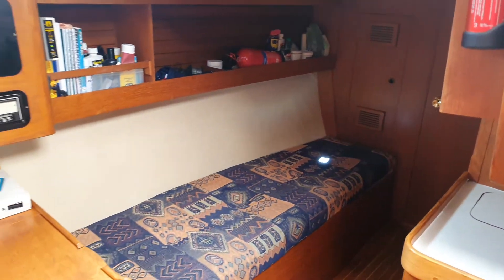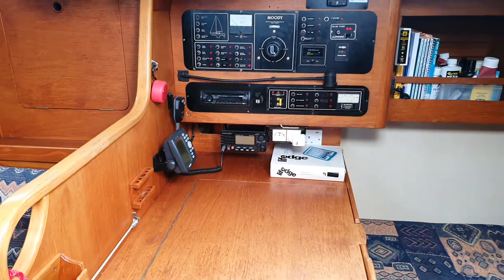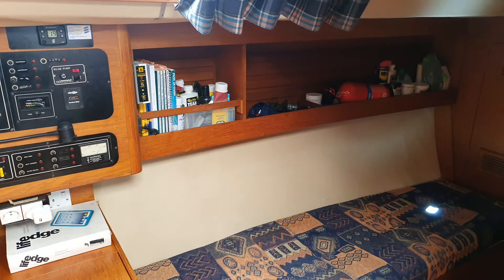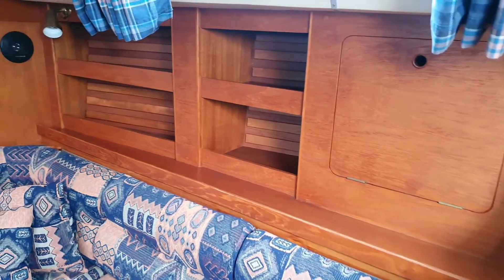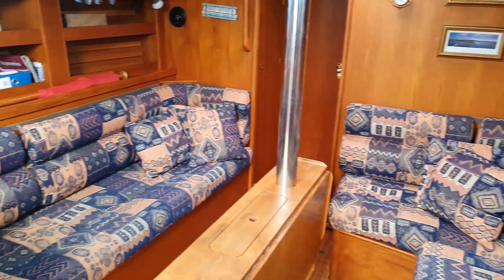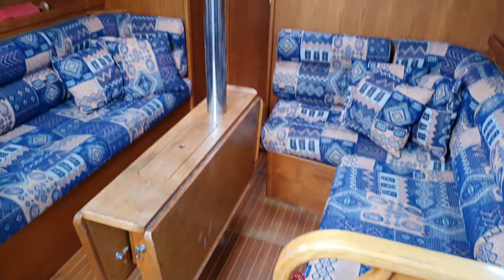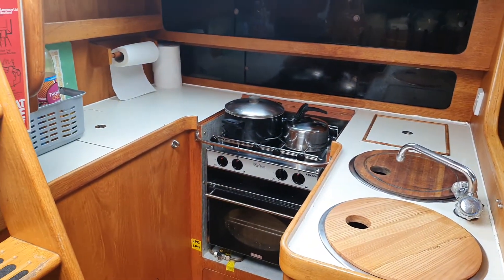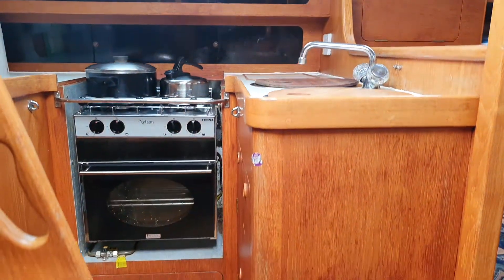Moody 376 - Boatshed - Boat Ref#303775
Moody 376 for sale with Boatshed Scotland Photos and video taken by Boatshed Scotland